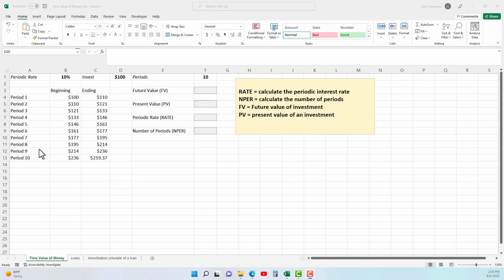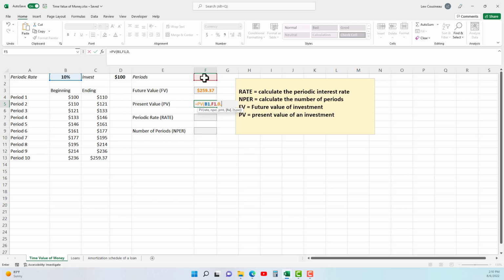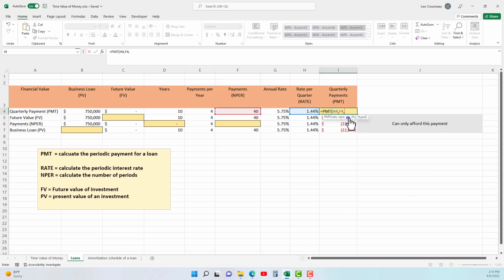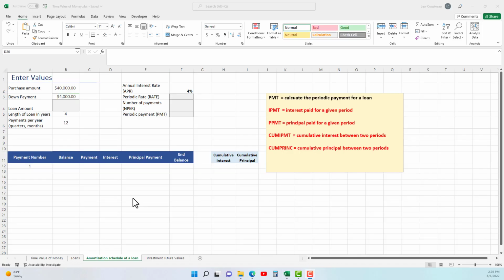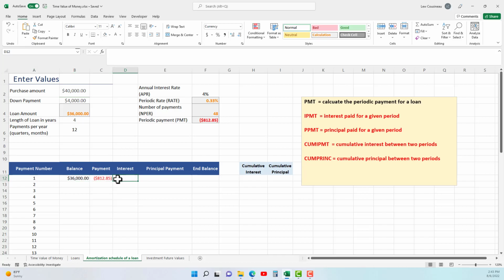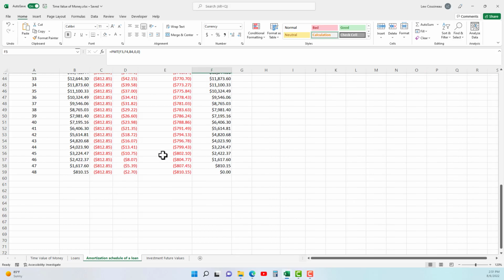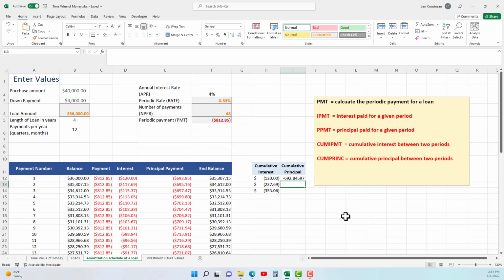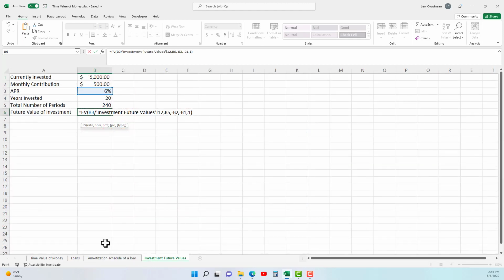CIS125E Financial Functions in Excel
PMT, FV, PV, CUMIPMT, CUMPRINC, RATE, NPER and how to create an amortization schedule

Table of Contents:

00:00 - Introduction
00:01 - Time Value of Money
02:10 - Future Value
03:57 - Present Value
04:59 - RATE function
06:02 - NPER number of periods
07:02 - PMT function
12:58 - Amortization Schedule
16:15 - Fill Series
17:28 - IPMT function
18:36 - PPMT Function
22:05 - CUMIPMT and CUMPRINC
25:48 - Futre Value of Investments